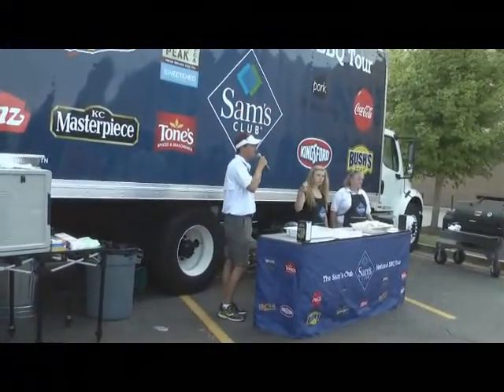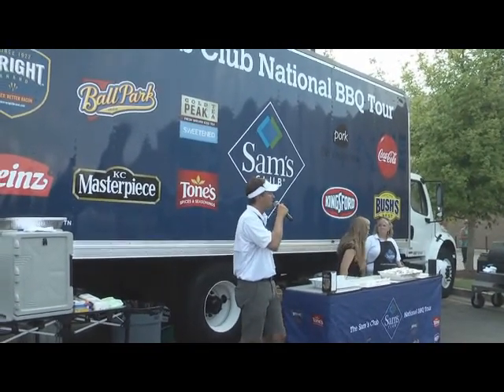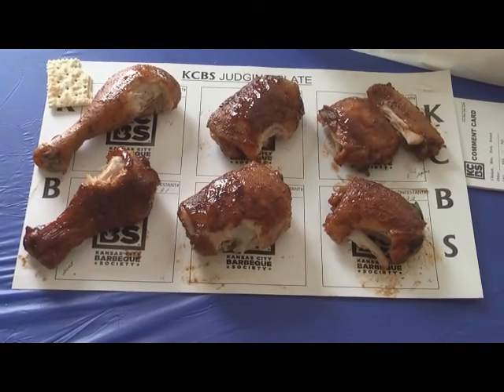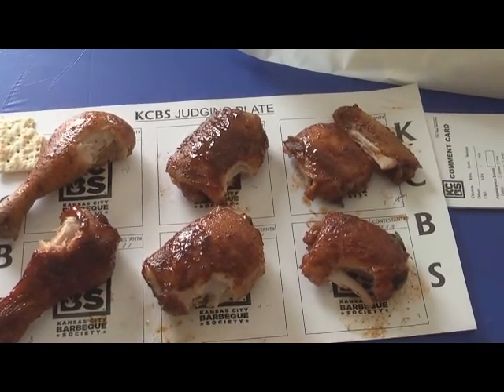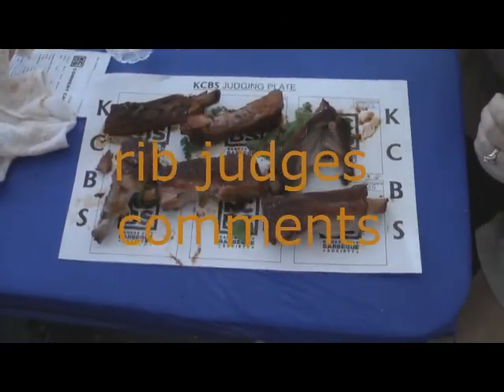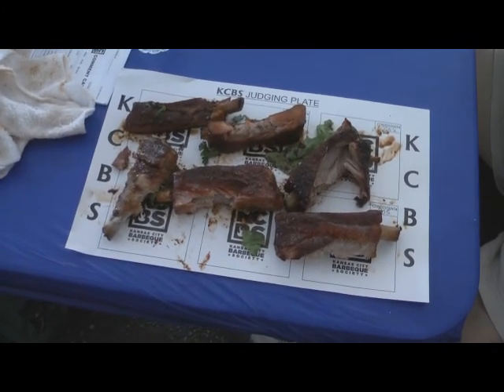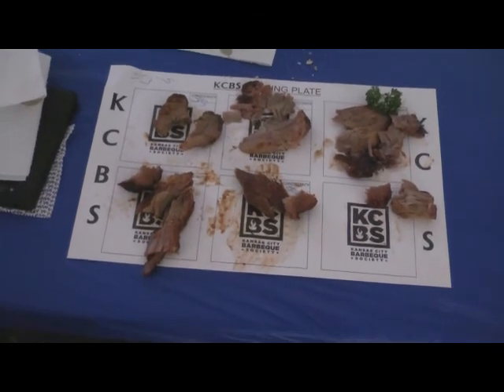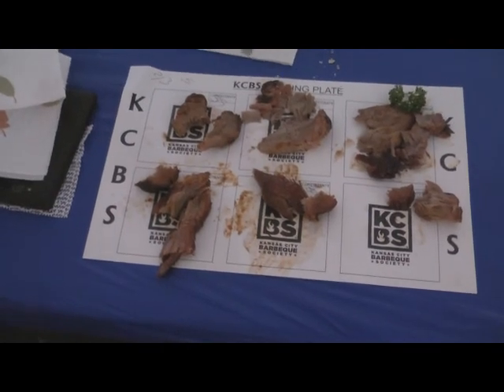Sams Club Regional Southaven, MS 2014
The top 10 teams in this event advance to Bentonvile, AR for a chance to be the Sams Club National Champion.  The heat is truly on 30 top teams in the region compete for the top spots, fighting the heat and humidity off the parking lot.  Congratulations to everyone for making it to the regional; all who got their names called and the top 10 teams.    Thank you to all the volunteers and everyone who makes Sams Clubs events possible.